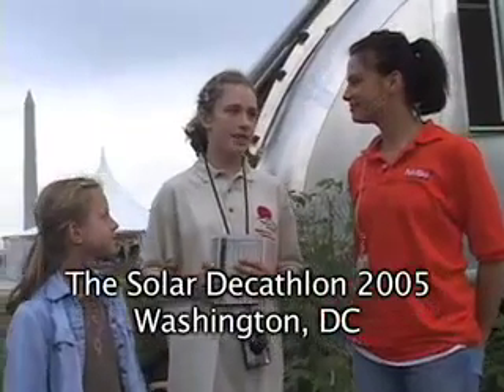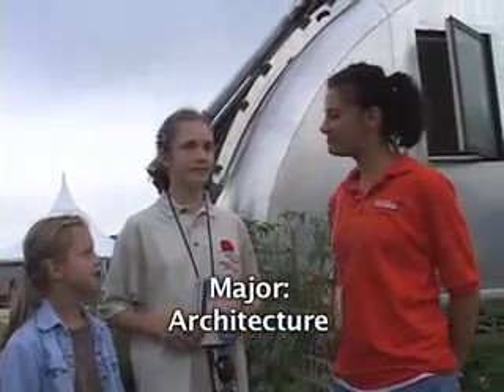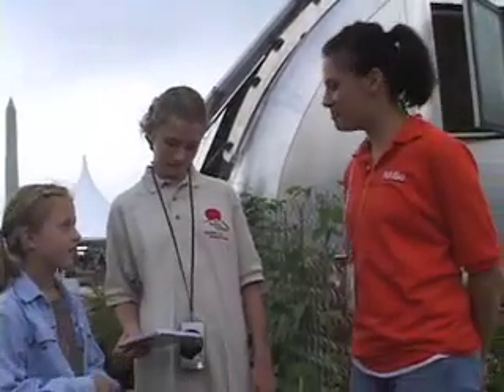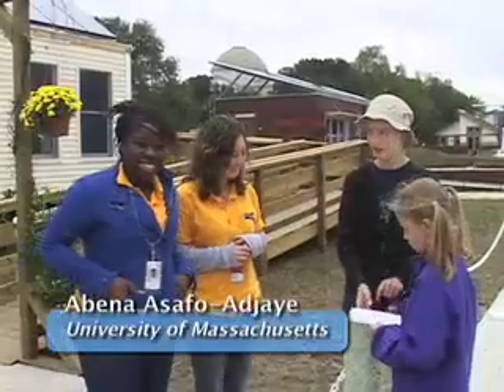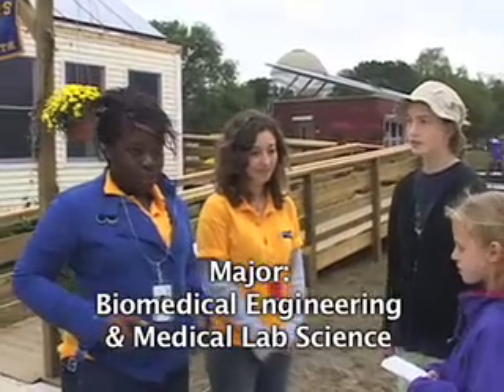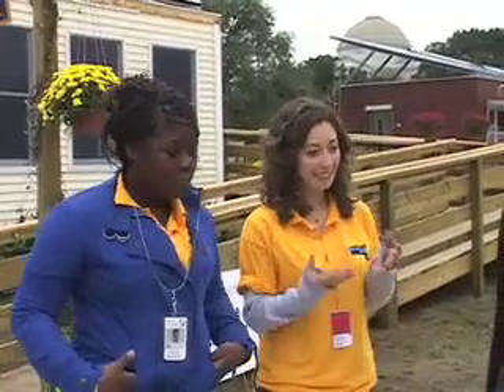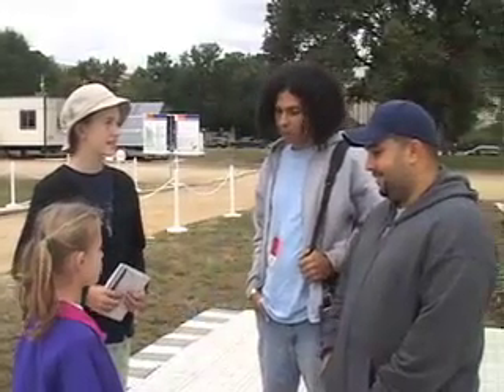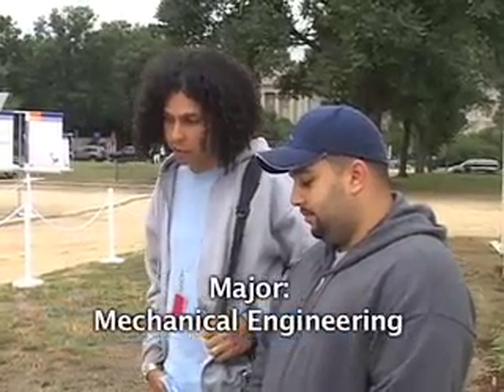KEAN - The Solar Decathlon Interviews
The founders of KEAN (Kids Environmental Action Network) interview college students at the Solar Decathlon 2005 Solar Home Design competition in Washington DC.